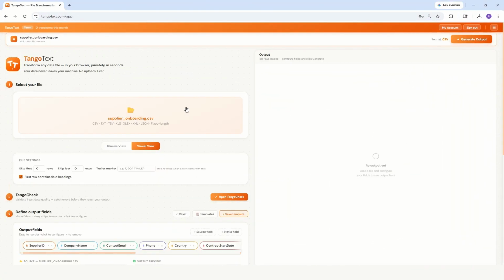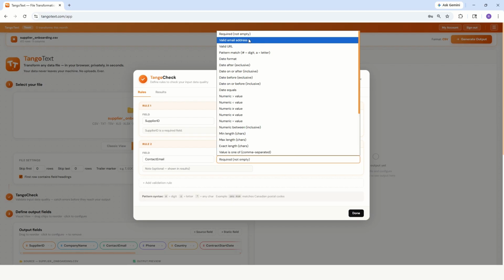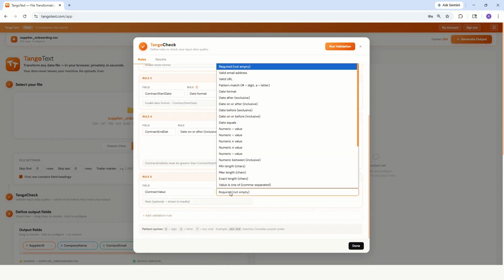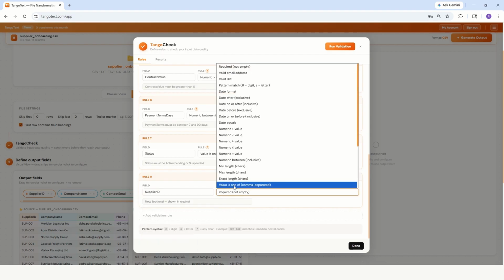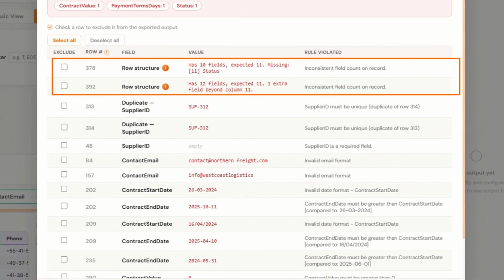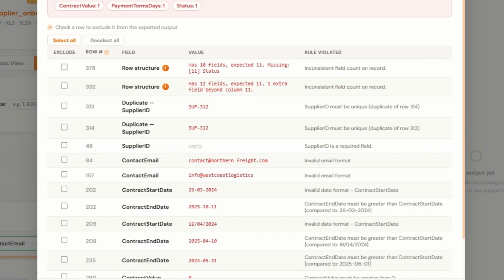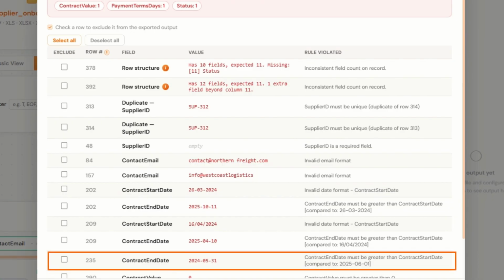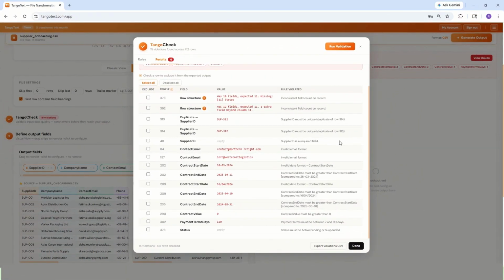TangoCheck: Catch Data Quality Issues Before They Cause Problems - Entirely in Your Browser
Every file looks fine until it isn't. Missing values, invalid formats, duplicate records, dates in the wrong structure, payment terms outside approved ranges - these errors don't announce themselves. They surface after the file has already reached its destination, as rejections, failures, and hours of cleanup.
TangoCheck is TangoText's built-in data validation engine. In this video, we load a real-world supplier onboarding file and run it through nine validation rules across multiple rule categories - including the rule type that catches what most tools miss entirely: Inconsistent Field Count, which flags any row where the number of fields doesn't match the rest of the file.
TangoCheck finds multiple data quality issues across 412 rows - in seconds.
What you'll see in this video:
→ Required field validation - catching records with no identifier
→ Email format validation - flagging malformed addresses that would cause failed notifications
→ Date format and date logic rules - catching wrong formats and impossible date ranges
→ Numeric range rules - identifying values outside approved thresholds
→ Value list validation - ensuring categorical fields only contain expected values
→ Duplicate detection - surfacing records that appear more than once
→ Inconsistent Field Count - finding rows with too many or too few fields, invisible to Excel but fatal to any system that parses your file
Everything happens entirely in your browser. Your file never leaves your machine. Not uploaded. Not processed on a server. Not seen by anyone.
TangoCheck is part of TangoText - a browser-based file transformation tool for analysts, project managers, QA teams, developers, and operations professionals who work with complex file-based workflows.
✅ 30 rule types across 9 categories
✅ No code required
✅ Runs entirely in your browser - no uploads, ever
✅ Free to try